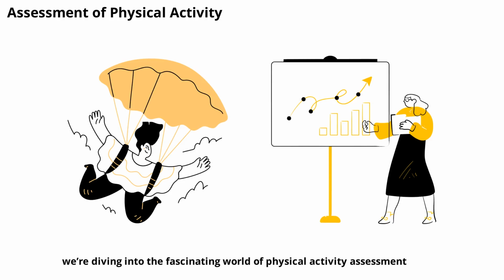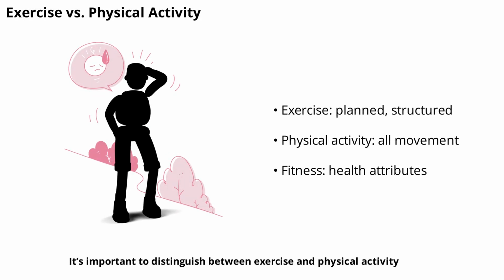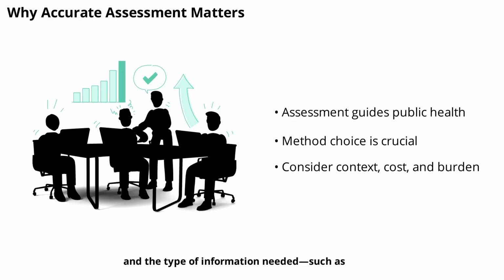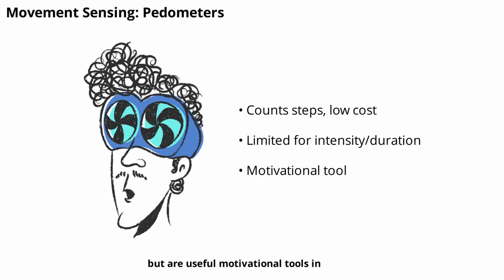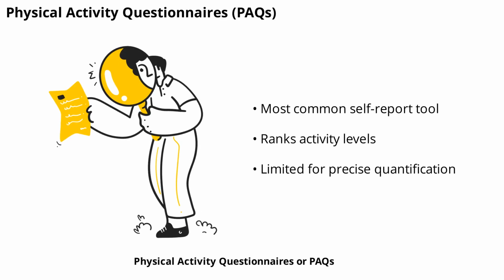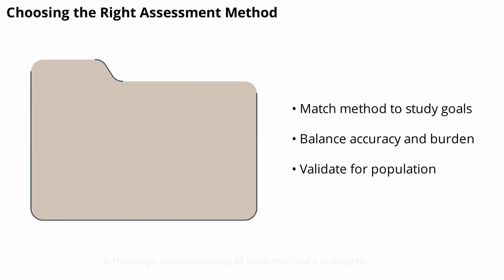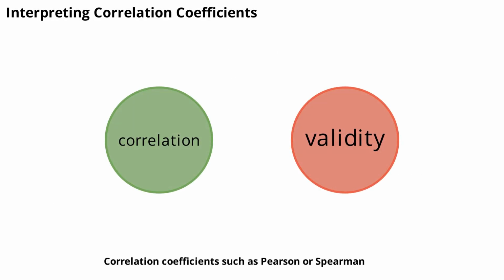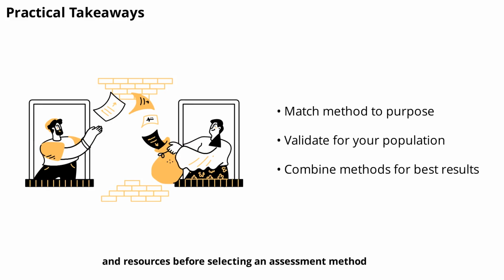Public Health Nutrition: Chapter 7 - Assessment of Physical Activity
Welcome! Today, we’re diving into the fascinating world of physical activity assessment. Physical activity is more than just exercise—it's a complex human behavior that includes everything from walking to vigorous sports, and even the context in which these activities occur. Understanding how we measure physical activity is crucial for both health research and public health initiatives. In this video, we’ll explore the key concepts, definitions, and methods used to assess physical activity and sedentary behavior. Let’s start by understanding why accurate measurement matters and how it impacts our knowledge of health and disease.